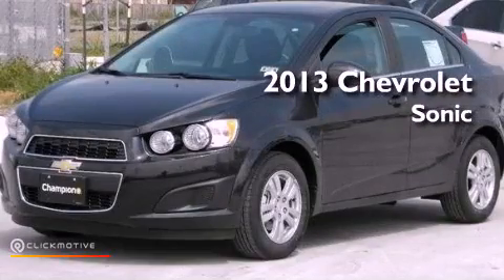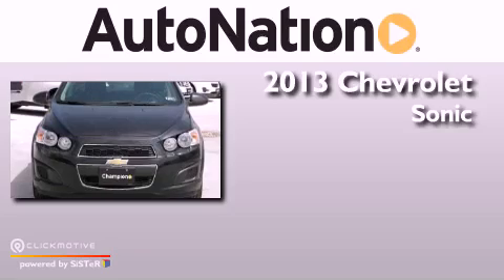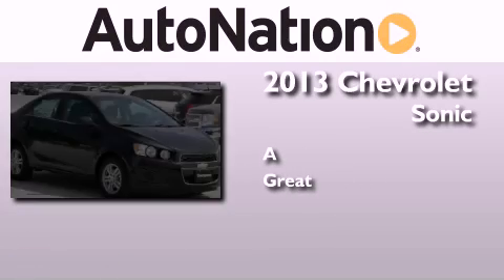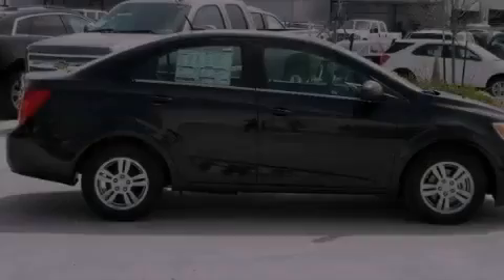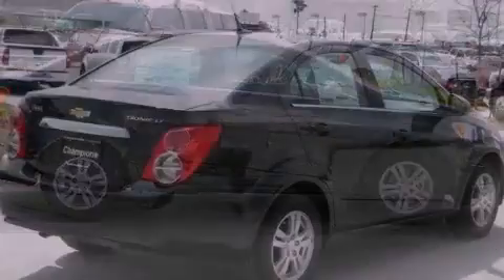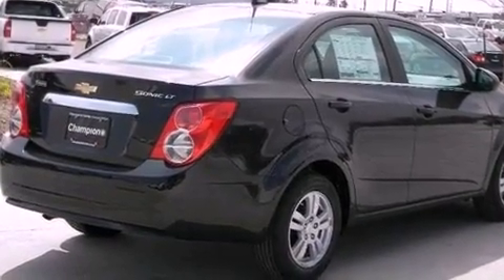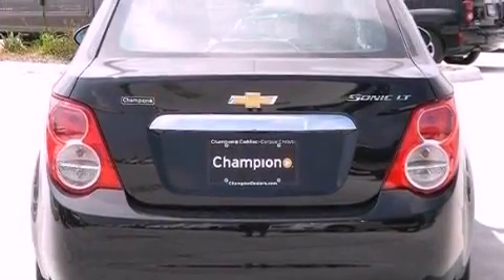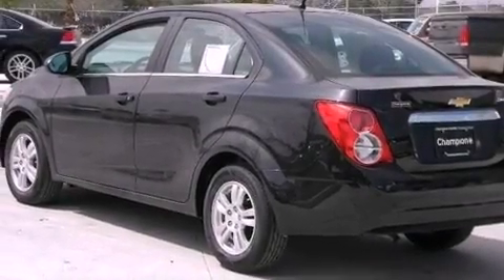2013 Chevrolet Sonic Corpus Christi TX 78412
Year : 2013
 Make : Chevrolet
 Model : Sonic
 Engine : Gas I4 1.8L/110
 Trans . : Automatic
 Exterior : Black Granite Metallic
 Miles : 6
 Interior : Black

 6650 South Padre Island Drive